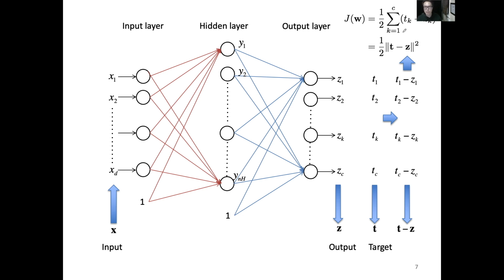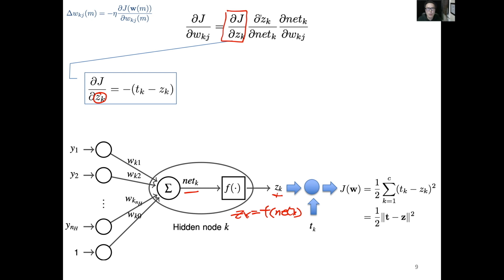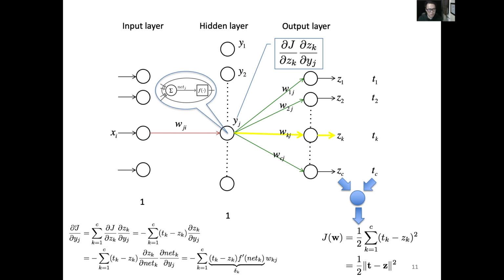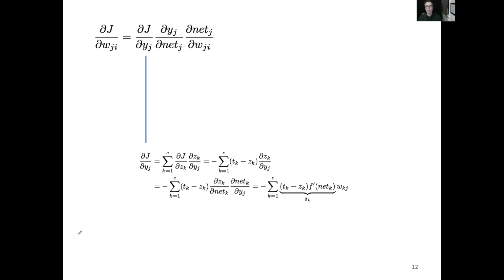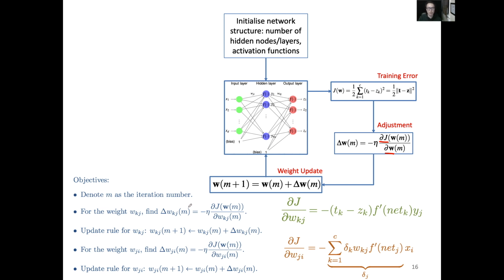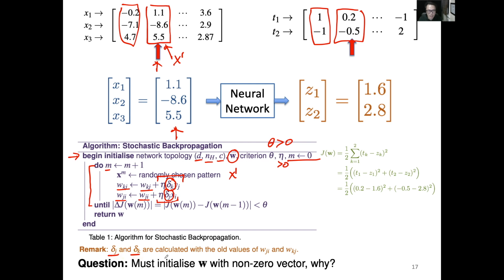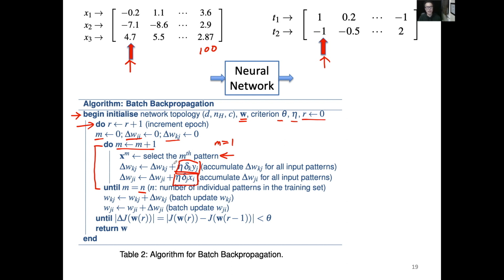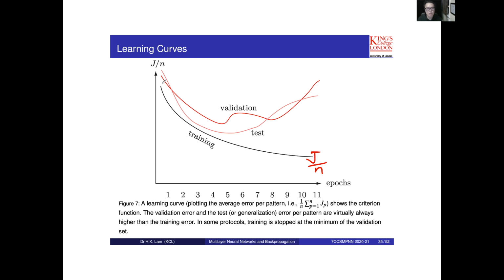Multilayer Neural Networks - Part 4b: Backprogation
This video is about Multilayer Neural Networks - Part 4b: Backprogation

Abstract: This is a series of video about multi-layer neural networks, which will walk through the introduction, the architecture of feedforward fully-connected neural network and its working principle, the working principle of backpropagation learning algorithm, and the working principle and learning issues of radial-basis-function (RBF) neural network.